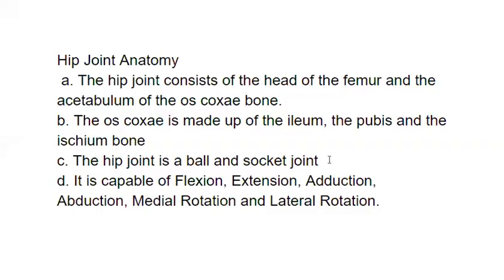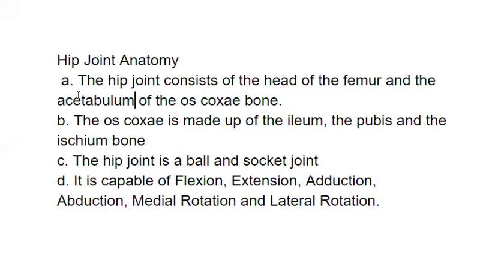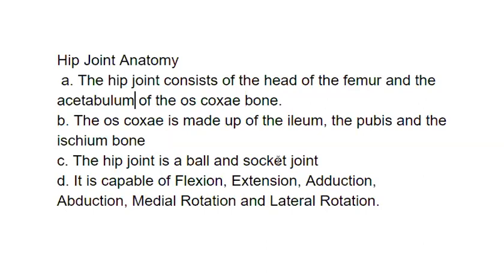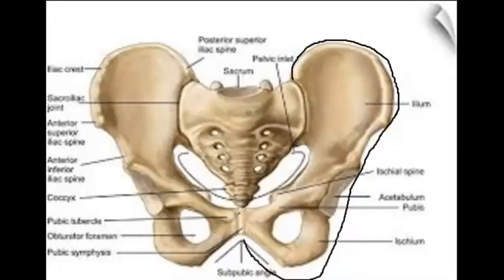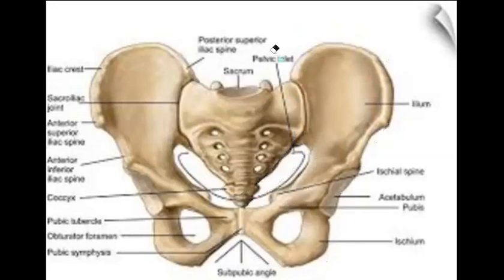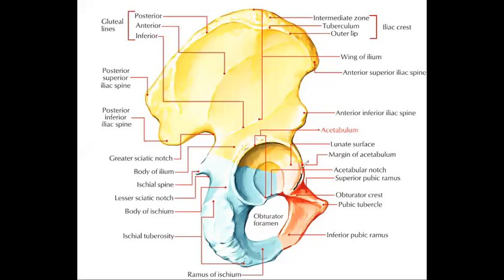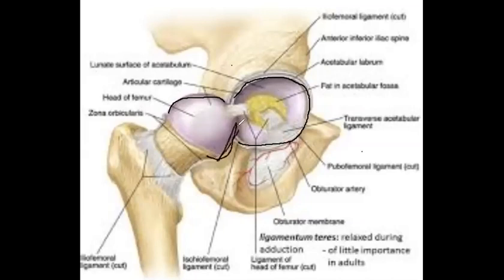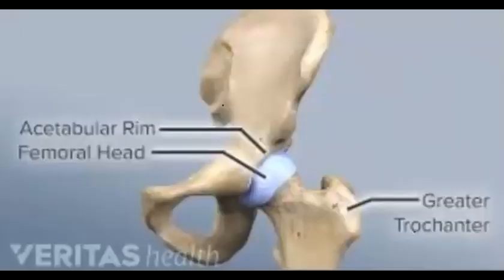Hip Joint Anatomy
Description of the bones that make up the os coxae and the hip joint